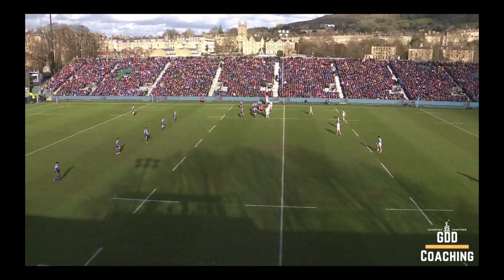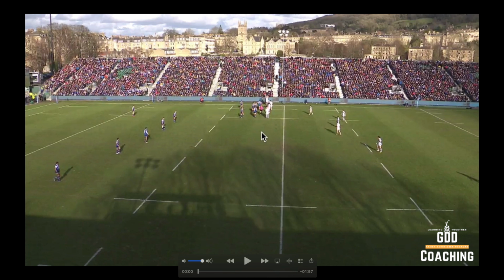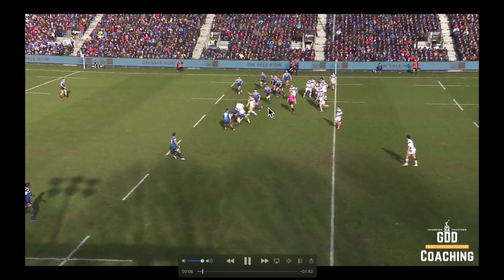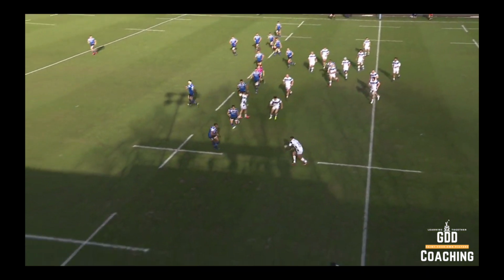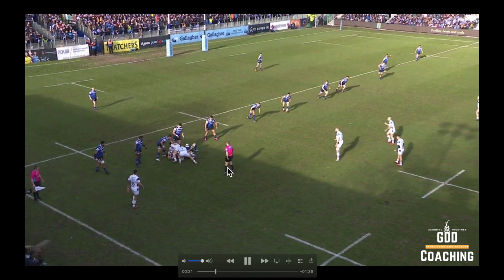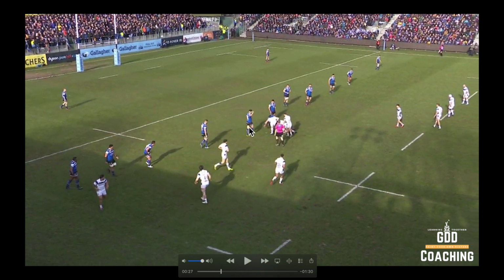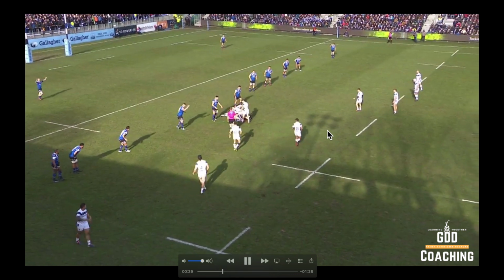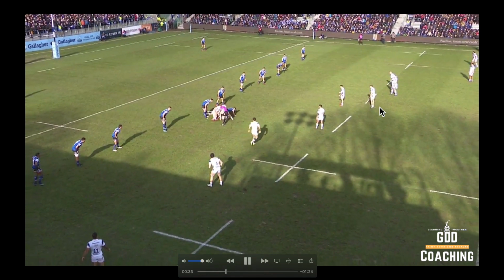Bristol v Bath 2020 Gallagher Premiership - A 3 phase structure TRY! Analysis by GDD Coaching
Finding the details that make things happen on a Rugby field means looking closely at every action and deciding what makes the difference. Here I take a look at great try by Bristol from a lineout attack in the West Country derby against Bath.